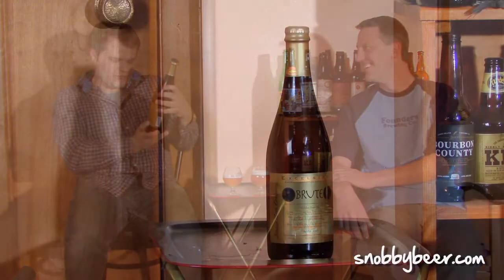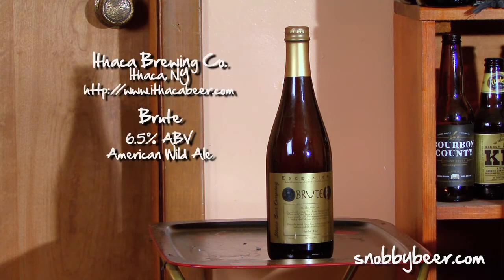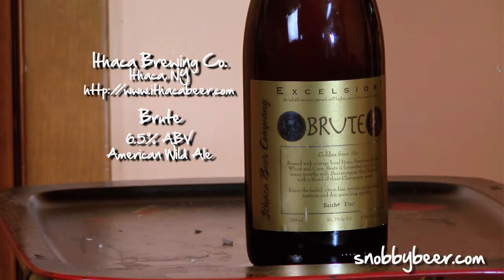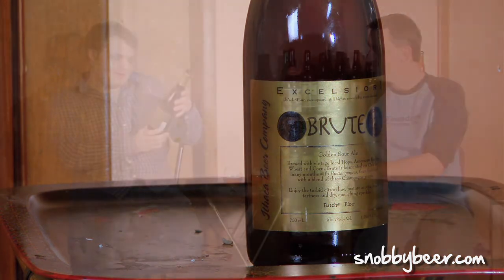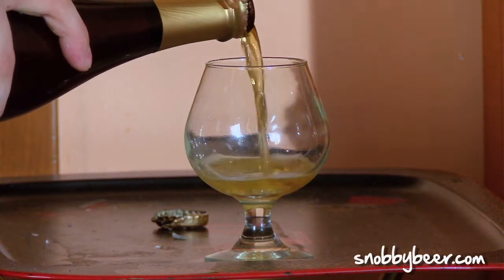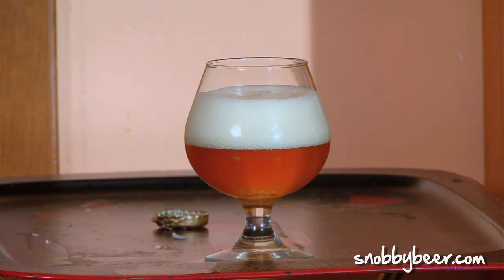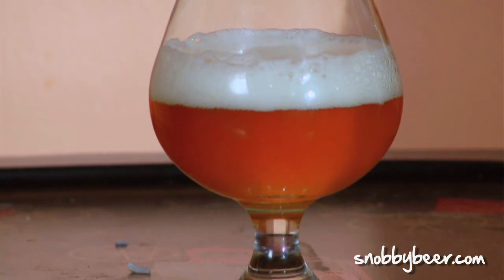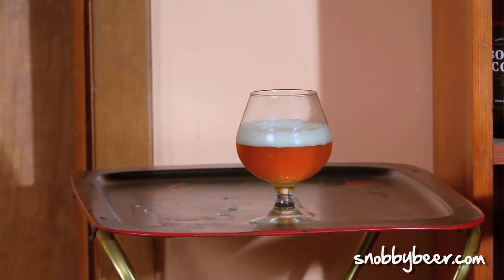Ithaca Brute - Snobby Beer Reviews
This is the Snobby Beer review of Excelsior! Brute from Ithaca Beer Company. Brute is an American Wild Ale brewed with 3 types of Champagne yeasts, as well as Brettanomyces and probably some other "bugs". This funky/sour beer is very limited, and is no longer available on the shelves. This is sort of a special beer review just for the lols.

Thanks to Darren Link from Brewtensils for sharing this beer with me!

"Golden Sour Ale
Availability:SOLD OUT

Brewed with vintage local hops, American Barley, Wheat and Corn, Brute is fermented on Oak for many months with Brettanomyces, then finished with a blend of three Champagne yeasts. Enjoy the turbid citron hue, mature aroma, brash tartness and dry, quenching sparkle.

ABV: 7 %

Malt: Pils, White Wheat, Acidulated, Red Wheat, Raw Wheat and Corn.

Hops: Aged NY Willamette, Aged NY Hallertau, Aged NY Cascade"